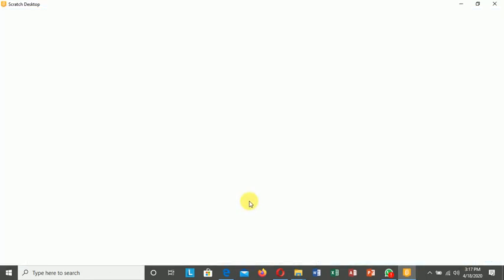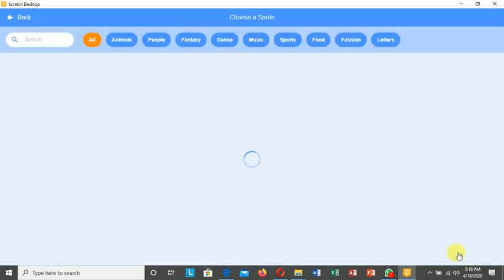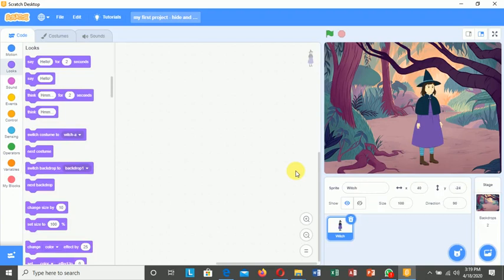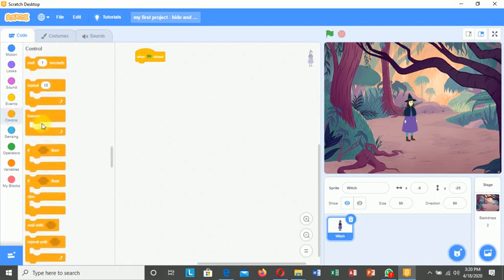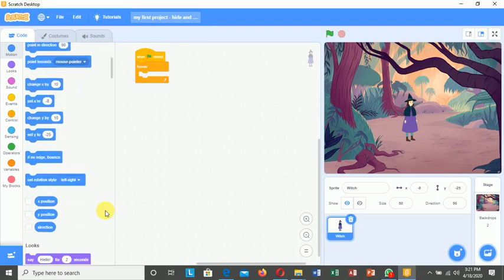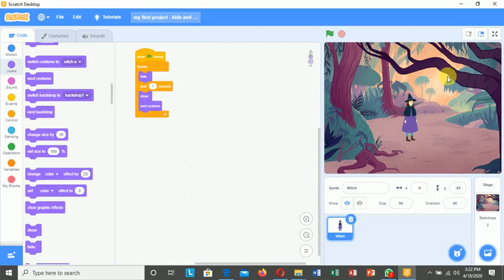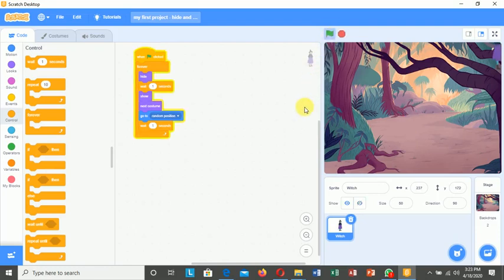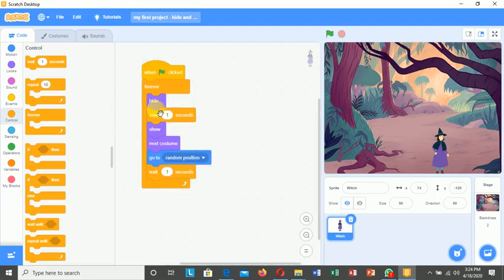Lesson 4a Hide and Seek Game